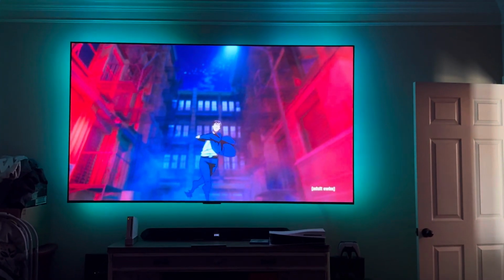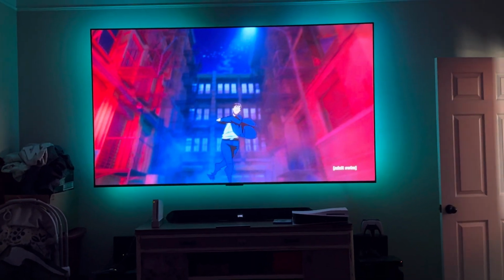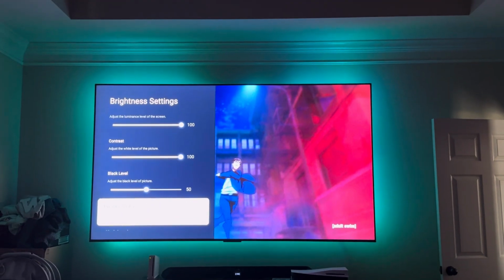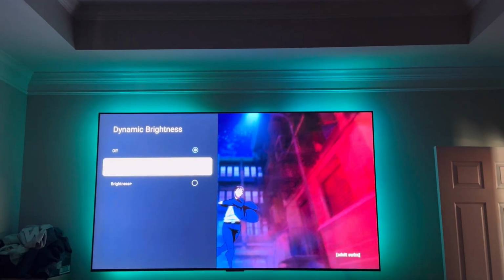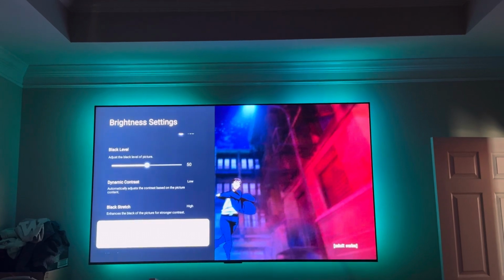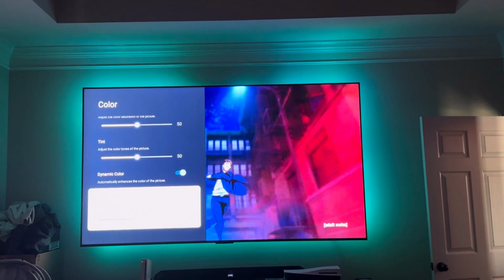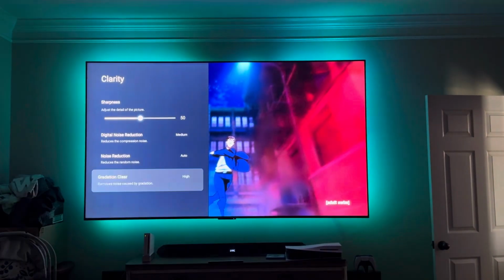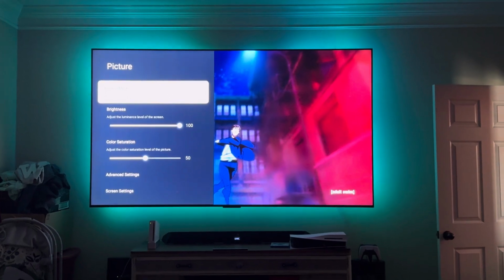98” TCL S5 HDR10 Picture Settings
Visionaries,

I made some new HDR10 picture setting for 98 Inch TCL S5. Please let me know how these picture settings work for you. If you to purchase this set its on sale right now and the link to purchase is in the description below.

Link to Purchase “98 TCL S5